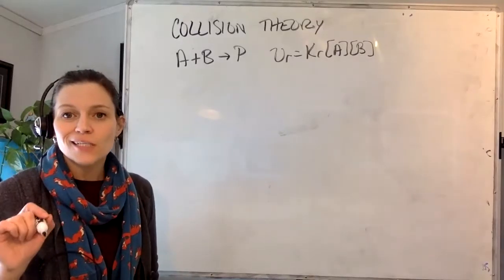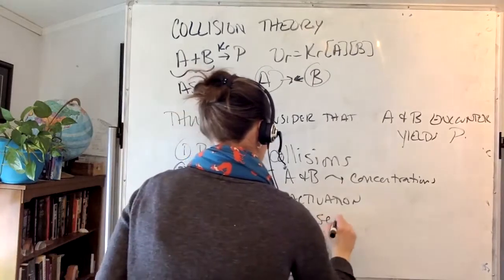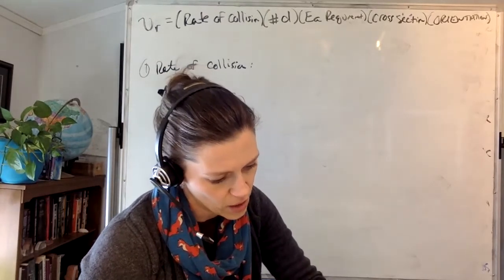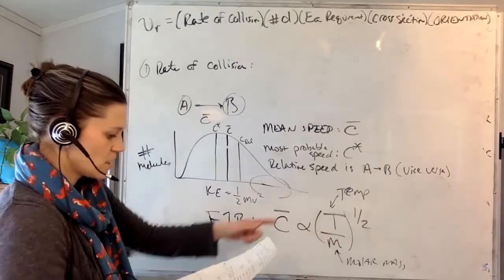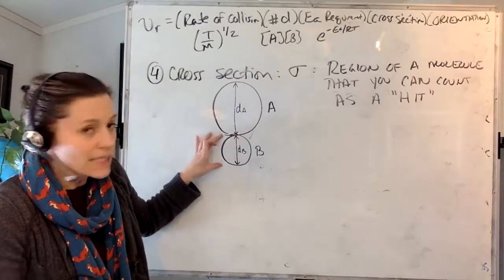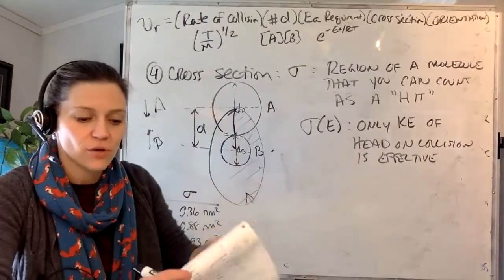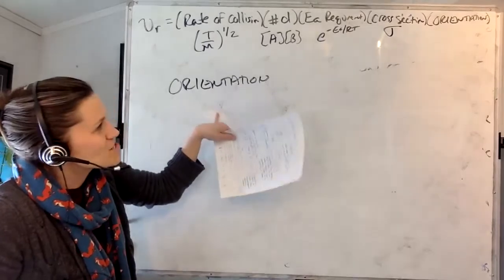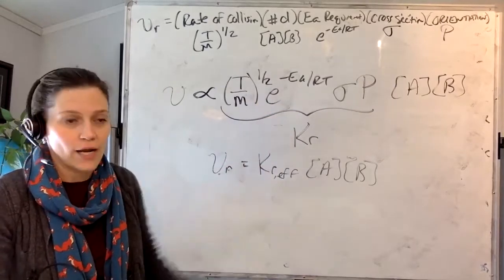V18A 1 Collision Theory